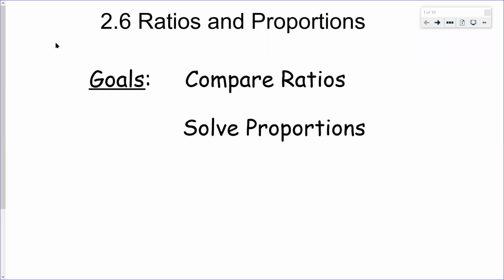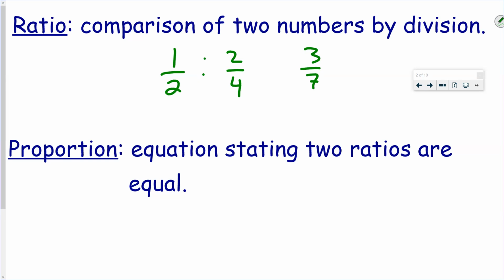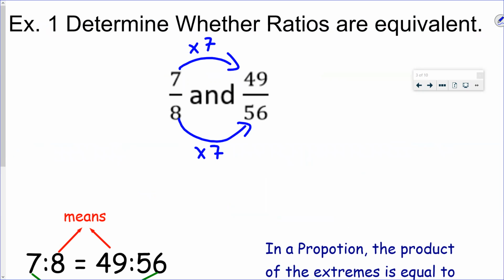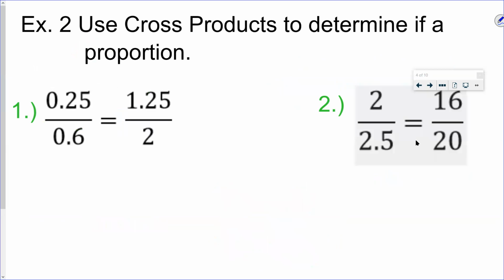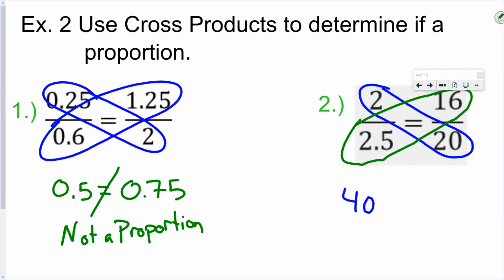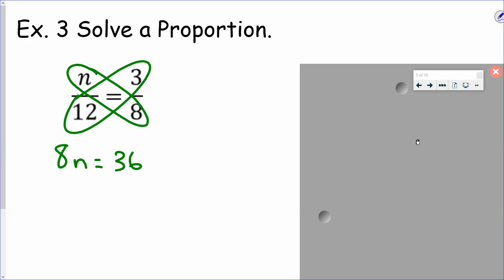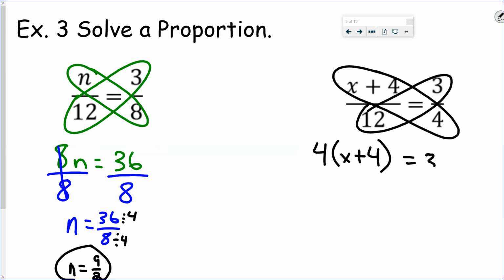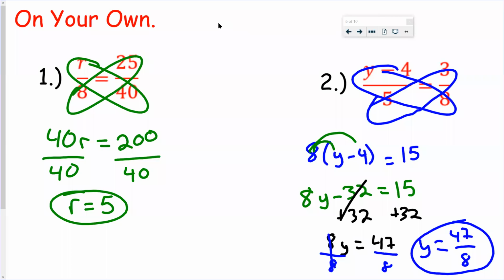2 6 Ratios and Proportions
Solving Proportions using equations.